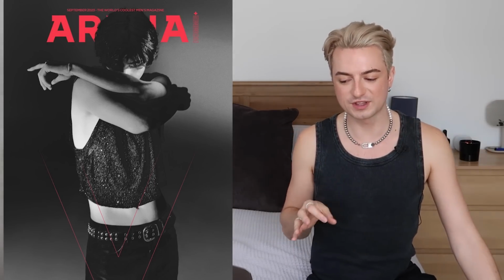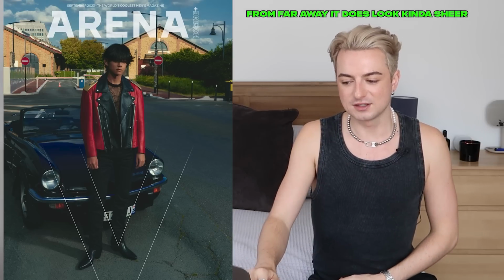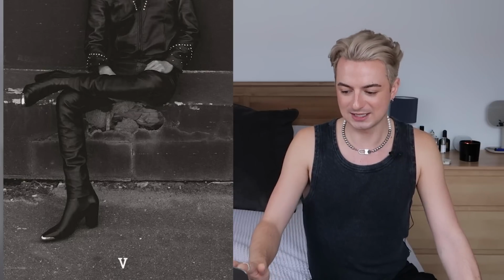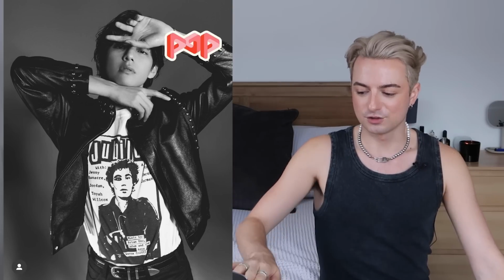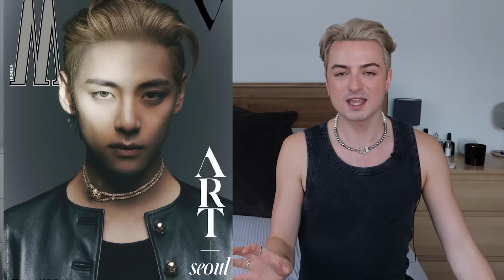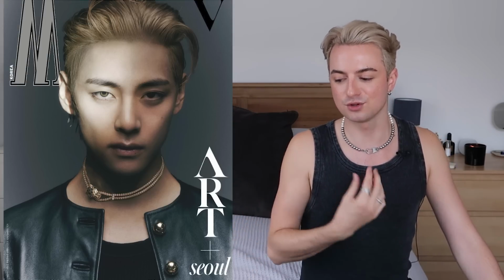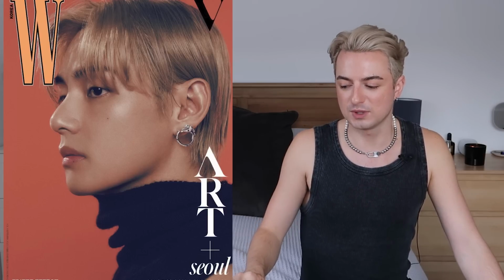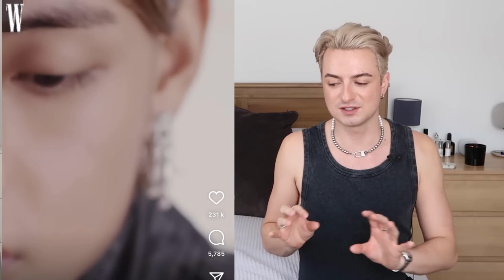Fashion Expert OBSESSES BTS Taehyung September Fashion Editorials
V is a MODEL! Today isn't Fashion Expert Reacts, it's Fashion Expert OBSESSES and we're obsessed with BTS Taehyung's September fashion editorials. Mr Kim Taehyung covers Arena Magazine Korea, POP Magazine and W Korea and of course he is decked out in Celine and Cartier.

Let me know which editorial is your fave in the comments!

00:00 Intro
00:26 Arena Magazine Korea
05:32 POP Magazine
14:09 W Korea

Here is a brief overview of my fashion background. It was my childhood dream to become a designer so I started studying fashion around the age of 13/14. I attended an art school before going onto university where I specialised in menswear design. After graduating I went into the industry, gaining a wealth of knowledge in production and buying, working with affordable brands, contemporary designers and British heritage labels.